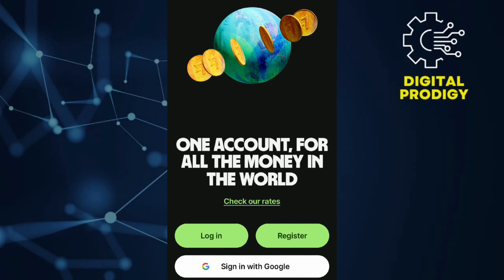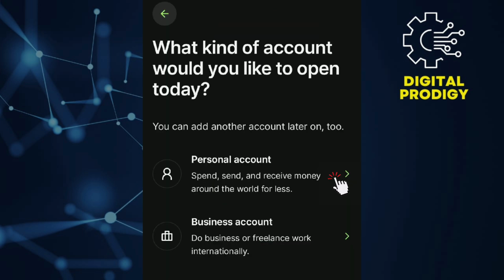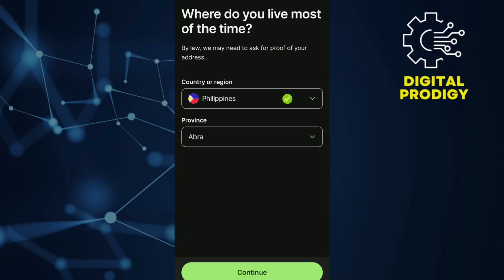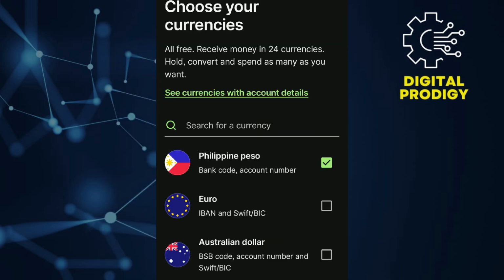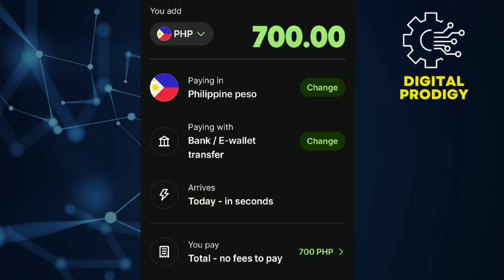How To Create Wise Account In Mobile